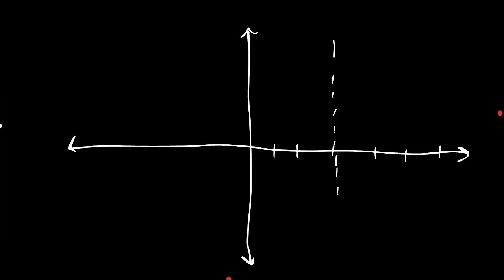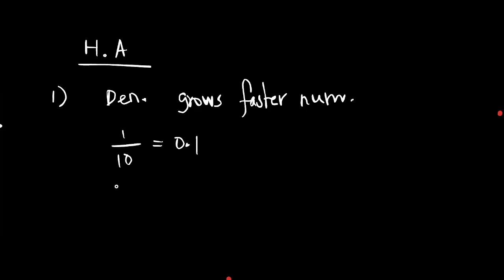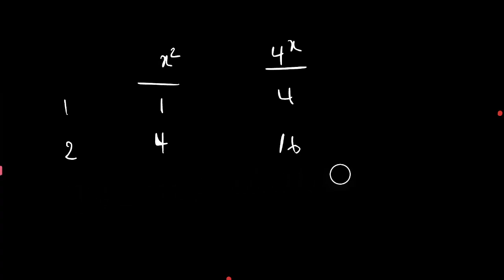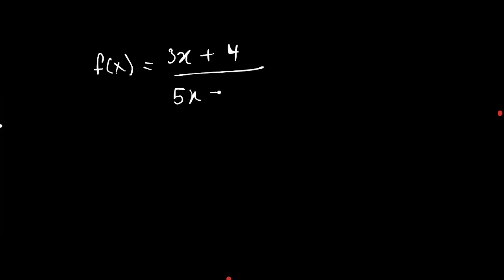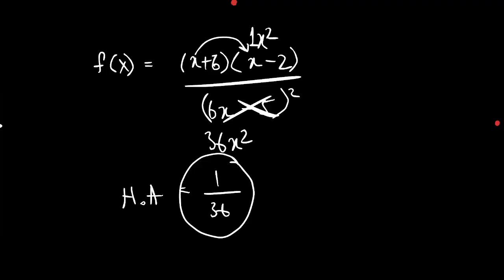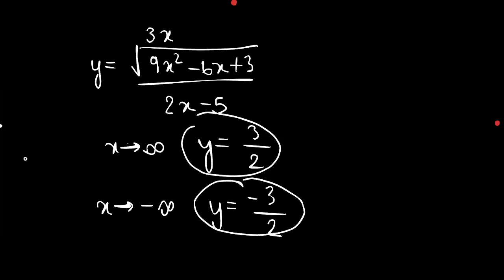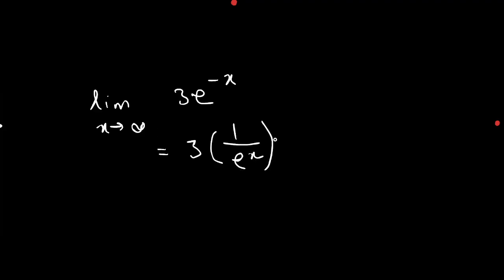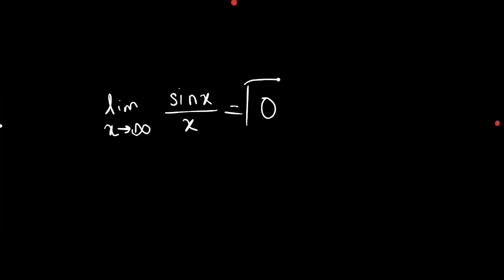Horizontal Asymptotes and Limits as x→ ∞ | AP Calculus and College Calculus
In this video, we explain horizontal asymptotes and how they are directly tied to limits as 𝑥→±∞. You’ll see why horizontal asymptotes, limits at infinity, and end behavior are essentially synonyms, and how to determine them for rational, radical, and exponential functions. Step-by-step examples show exactly how to find horizontal asymptotes and describe the long-term behavior of functions. Perfect for AP Calculus, Calc 1, and college-level math students.